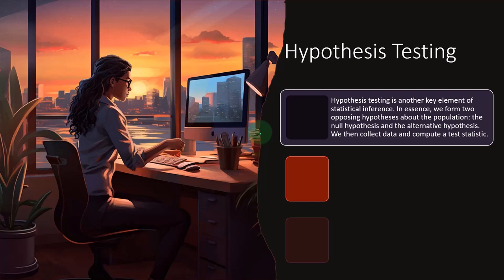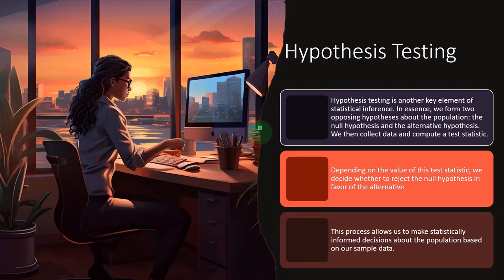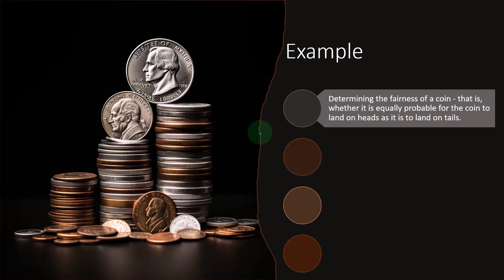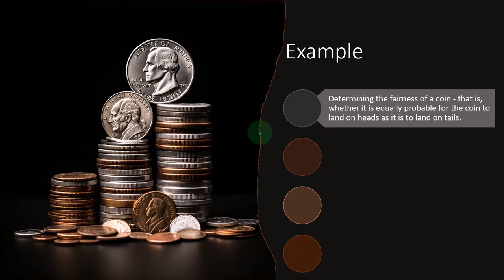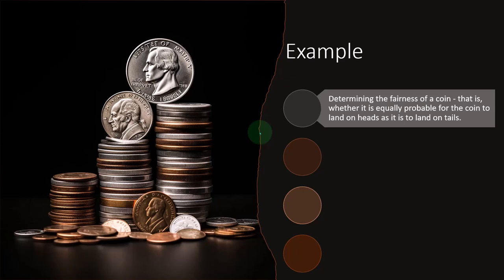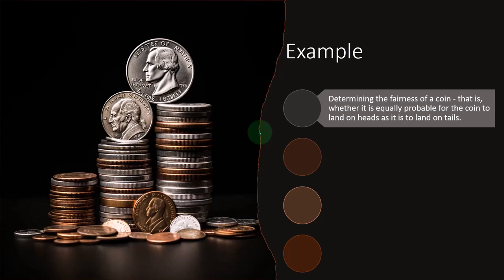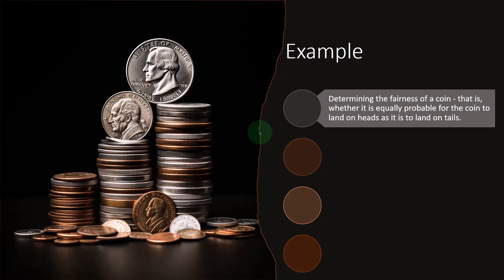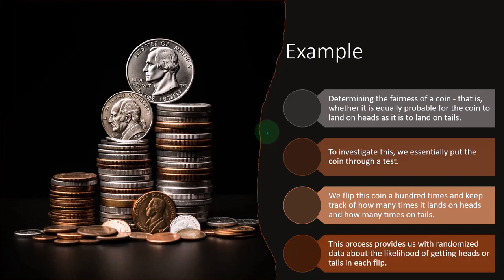Practical Challenges in Statistical Inference, Probability Models and Predictions Statistics & Excel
Discover the practical challenges in statistical inference and learn about probability models and predictions with Statistics and Excel. Perfect for enhancing your data analysis skills and making informed predictions!